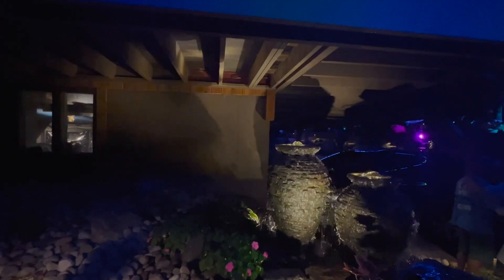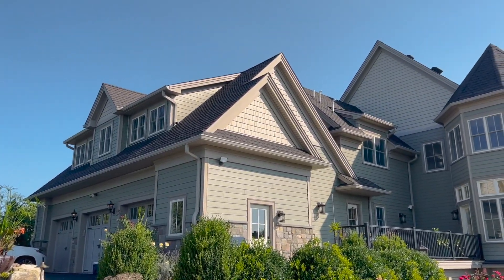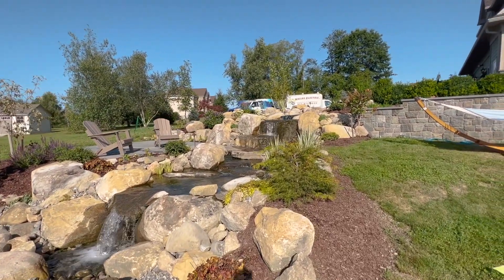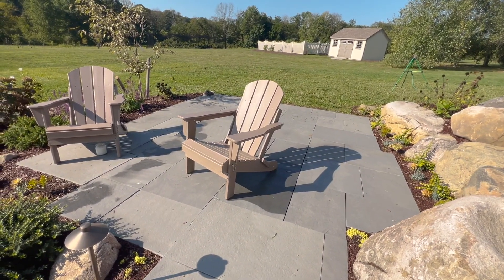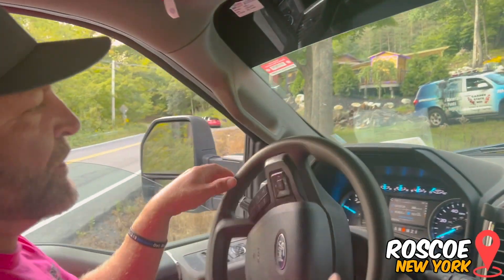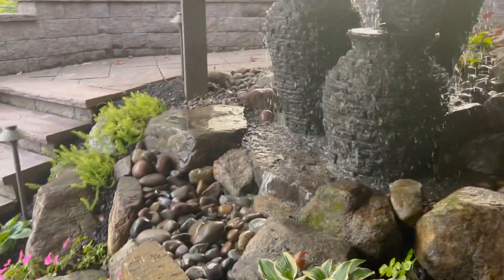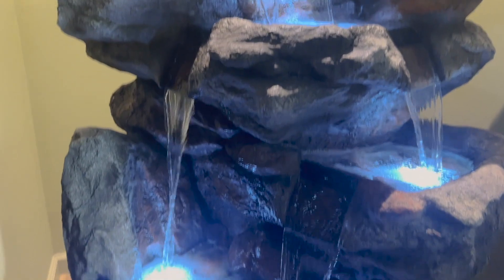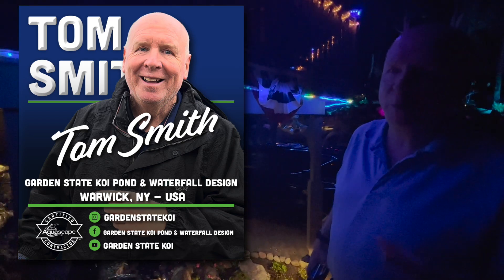YOU have to see THIS PARTY PLACE of Water Features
I'm in Warwickr, NY with CAC Tom Smith  of @GardenStateKoiOfficial  to visit his customers and the Water Features they've built for them.